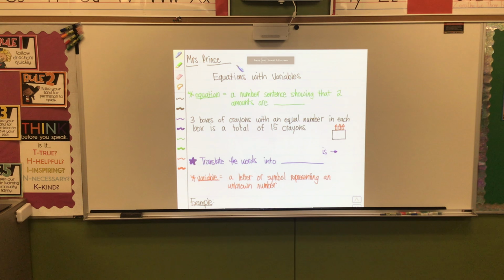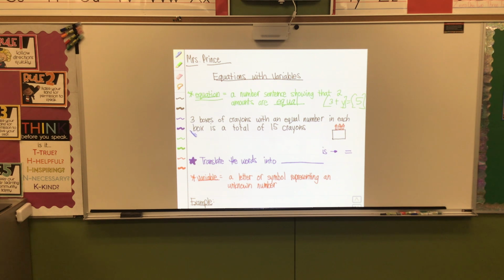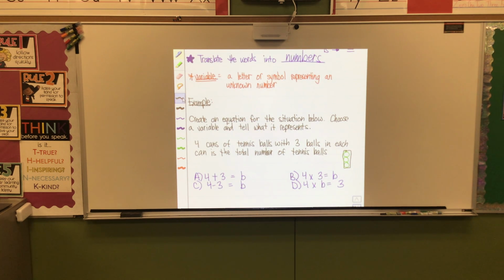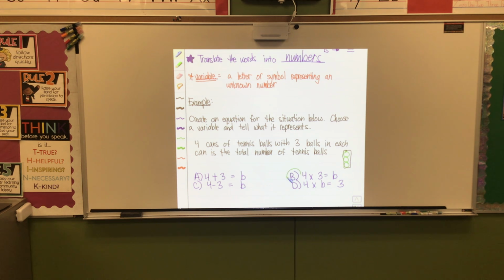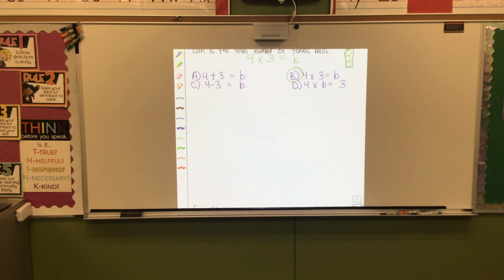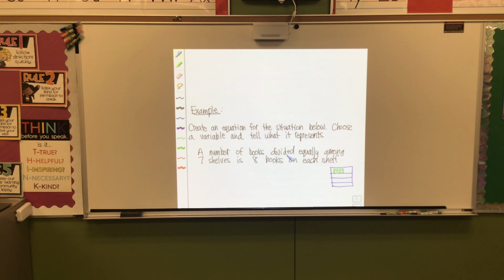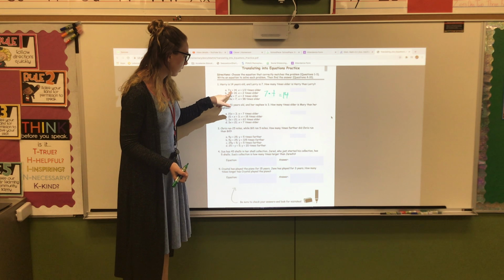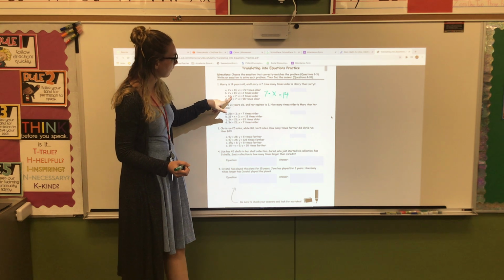Translation into Equations